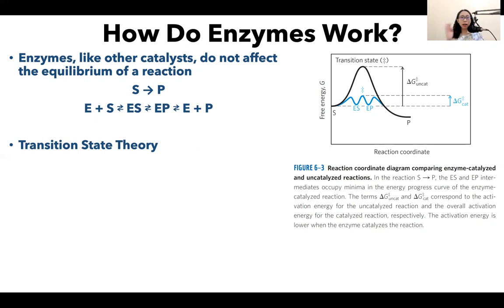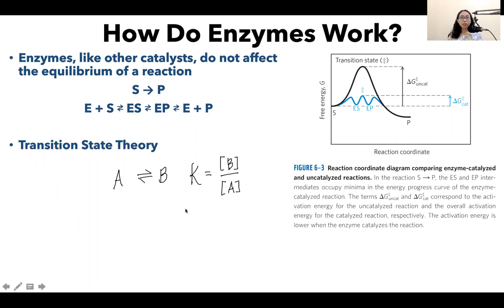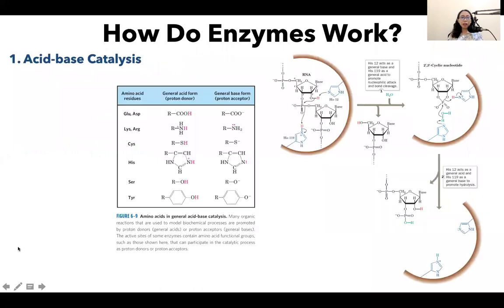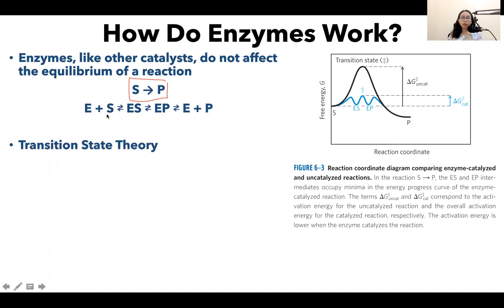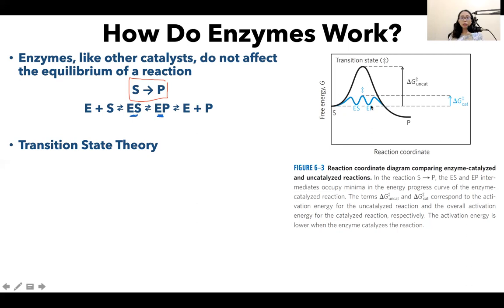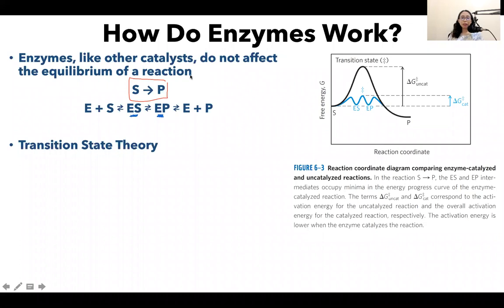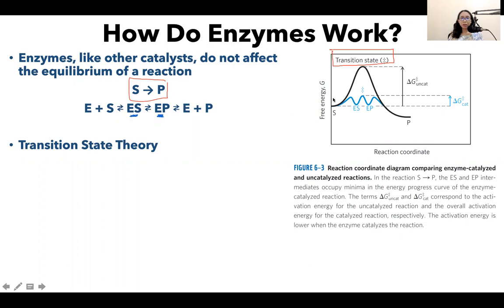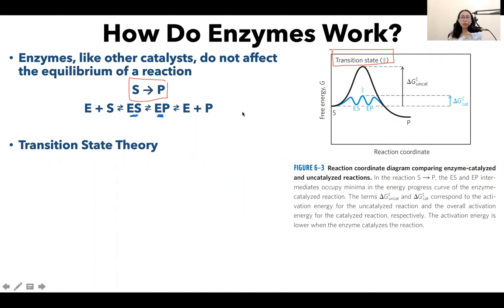Enzymes Lower the Activation Energy